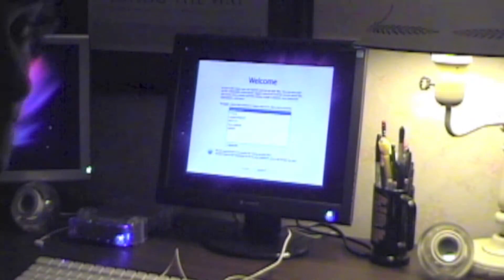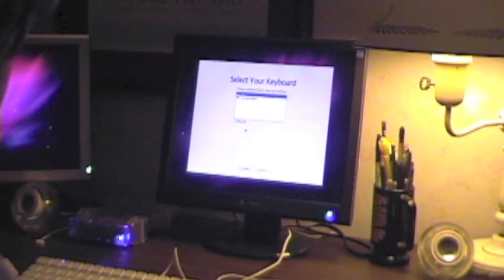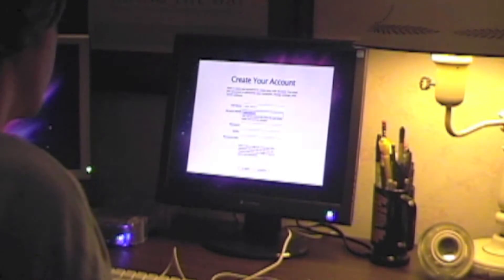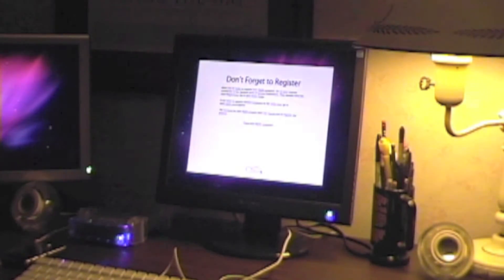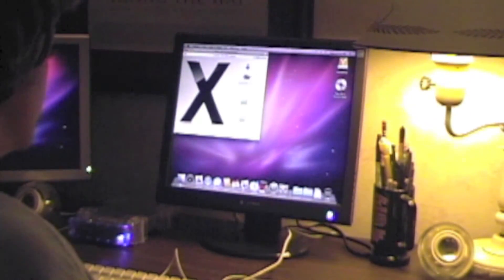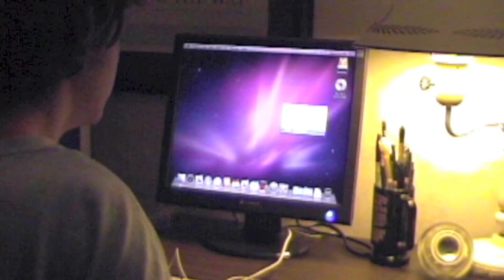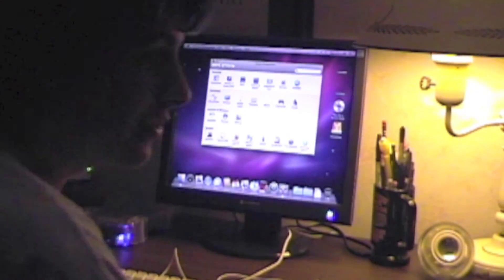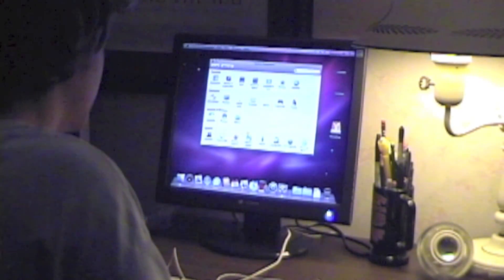Mac Pro 2006 Setup Part 1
In this video I begin the setup of my Apple Mac Pro and give it a fresh install of OSX 10.6 Snow Leopard. In later videos I will upgrade it to Lion and when Mountain Lion comes out I will also do an upgrade video. The following vides were recorded on an older cam corder (The only one I had that works) so video quality isn't the best.

System Specs:
2x Intel Xeon 3.0ghz Dual Core Processor
4 Gb of  667 MHz DDR2 FB-DIMM
Nvidia Geforce 7300 GT 256M of VRAM (Will be doing an upgrade video, the card has begun to show its age)
Dual Sony DVD Super Drives
1x 250Gb Seagate Barracuda Hard Drive (Boot Drive)
1x 500Gb Seagate Barracuda Hard Drive (Scratch Disk)